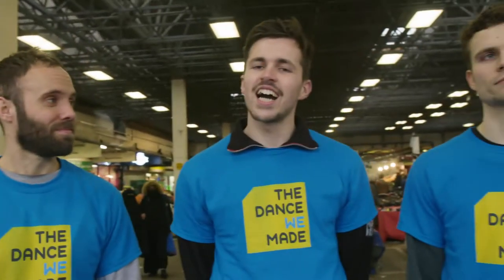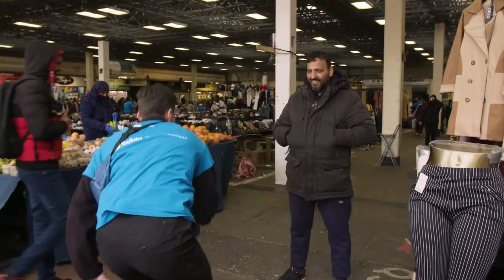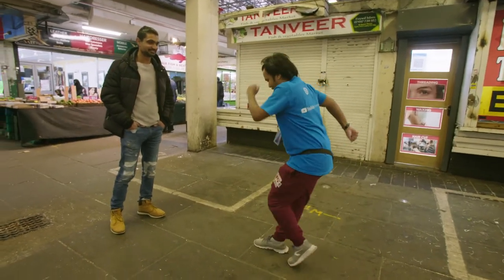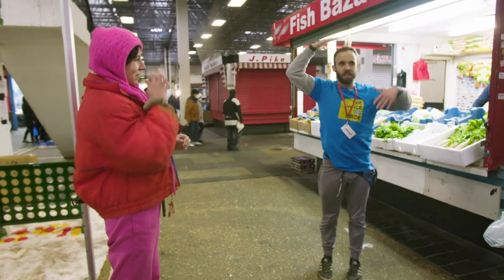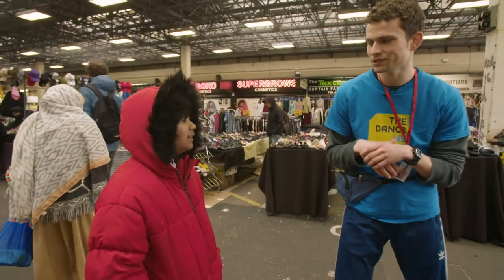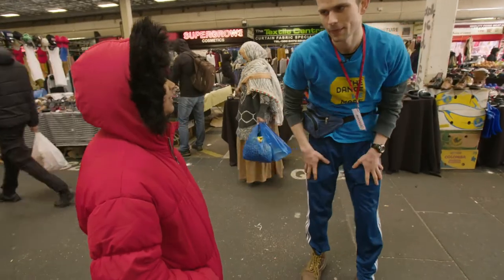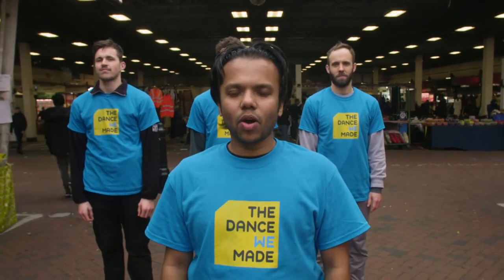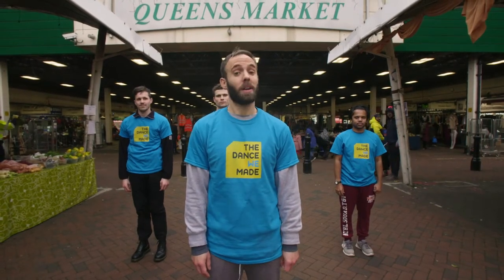TDWM at Green Street Celebration 2022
The Dance WE Made at Applecart Arts Green Street Celebration 2022

Choreographers: 30 members of the public from Queens Market

Performed by Matthew Winston, Sebastien Kapps, Tom O'Gorman and Harshil Chauhan

Performance and Concept by Tim Casson

Filming and Editing by Alisa Boanta

Graphic Design and Branding by Simon Allen

Production Assistant: Samuel Parker

Executive Producer: Ian Abbott

Special Thanks to Will Alder and the team at Applecart Arts

Presented by Applecart Arts at Queens Market on 20th February 2022

The Dance WE Made is a Casson & Friends Project

Let's Make a Dance!